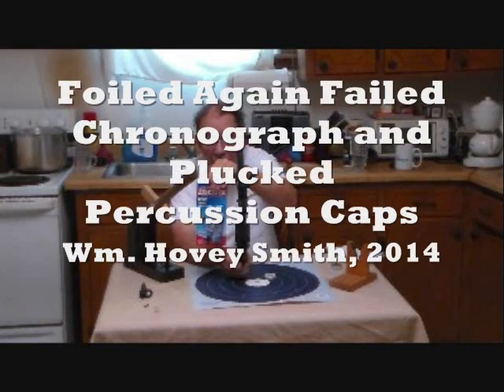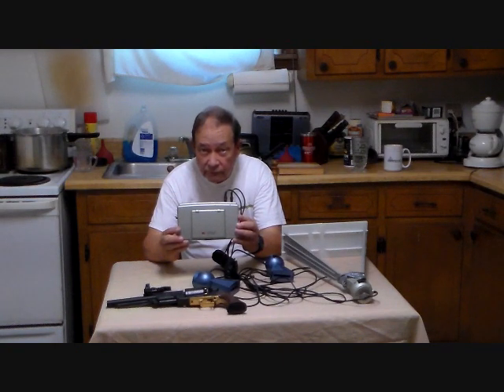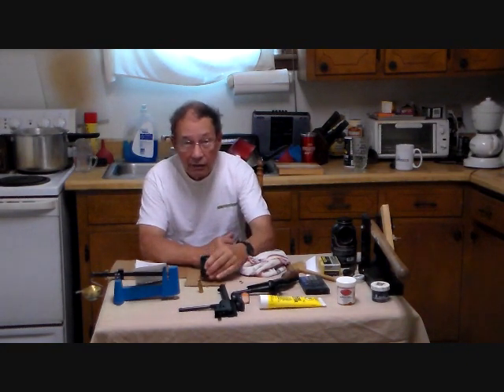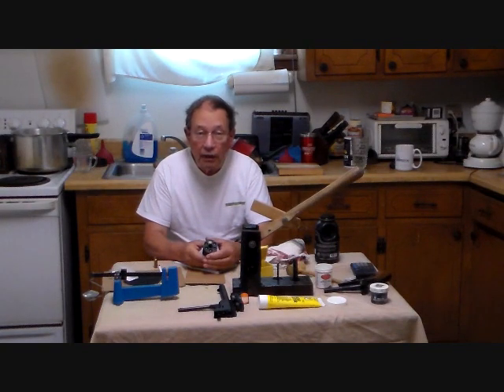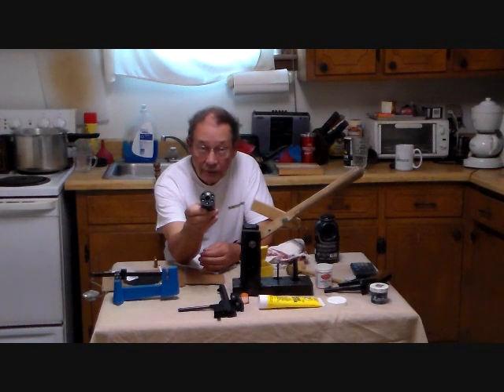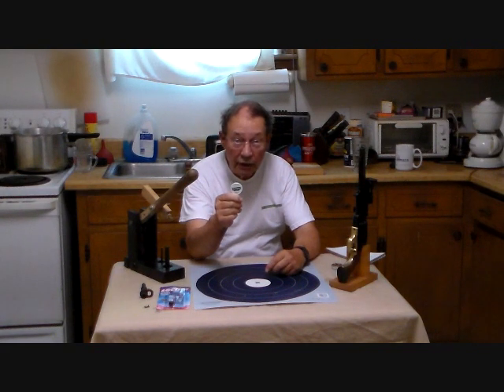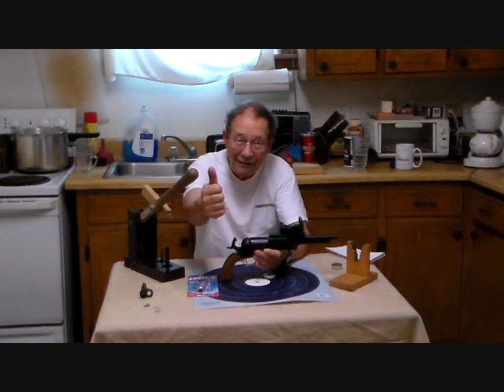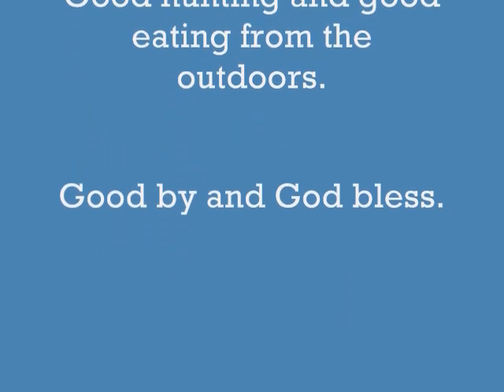Foiled Again Failed Chronograph and Plucked Percussion Caps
Competitive Edge Chronograph found to need a new base unit to go along with new sensors and a cure applied for plucked percussion caps.